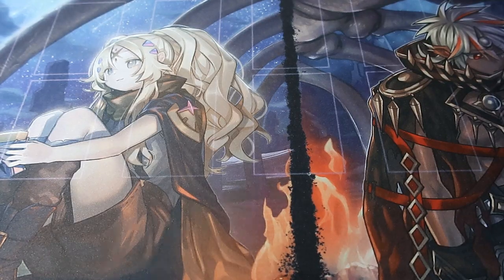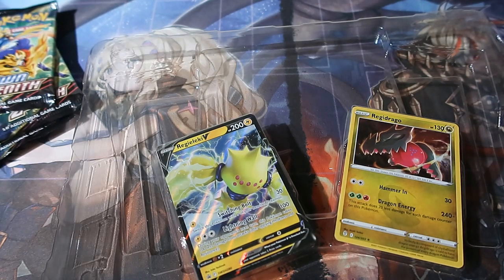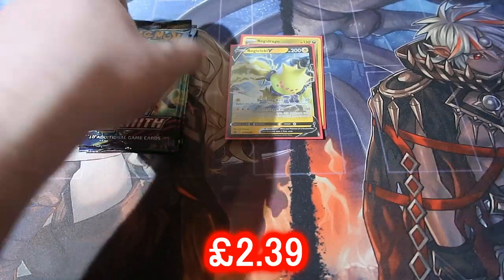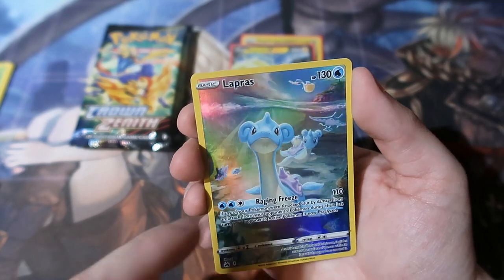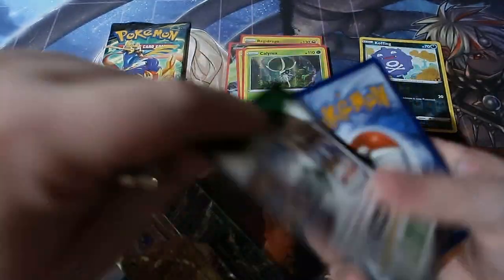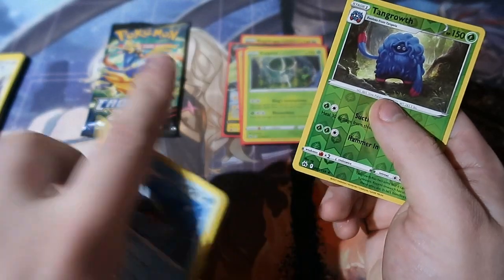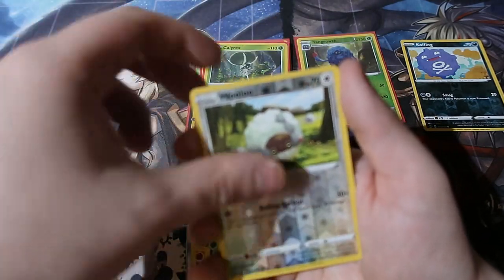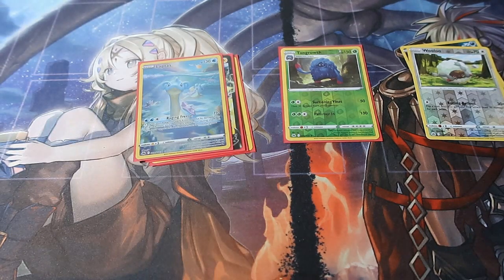Pokémon Pack Opening Crown Zenith Regieleki Box